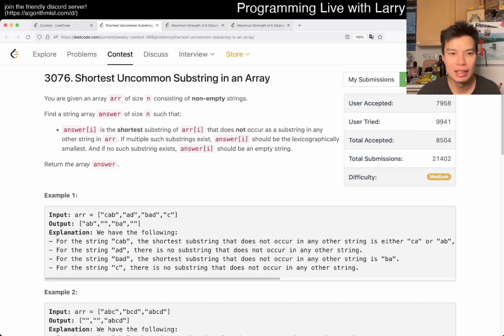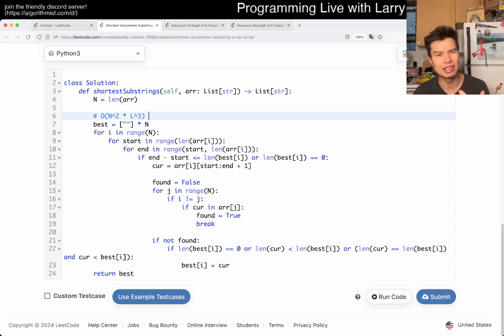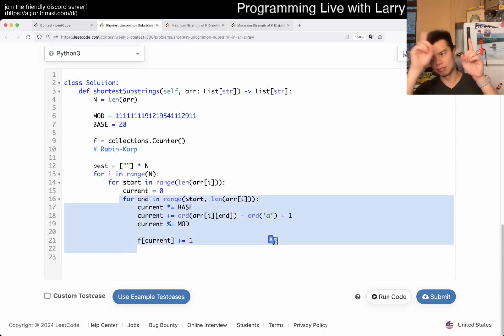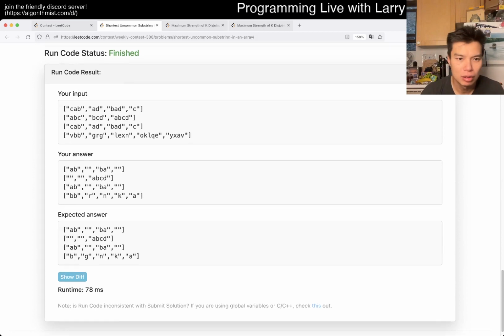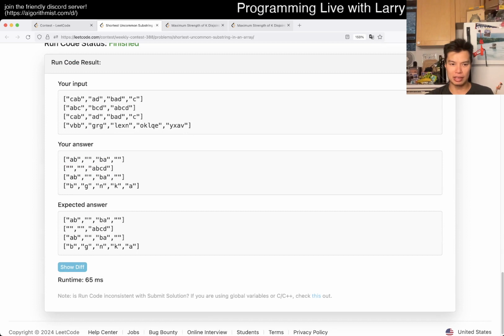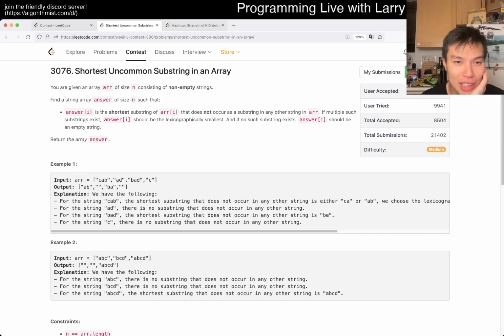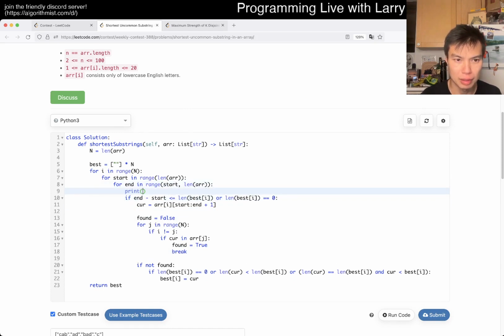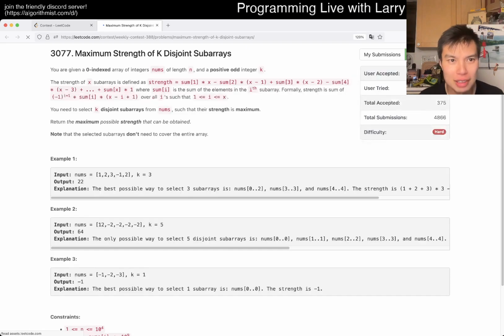3076. Shortest Uncommon Substring in an Array (Leetcode Medium)